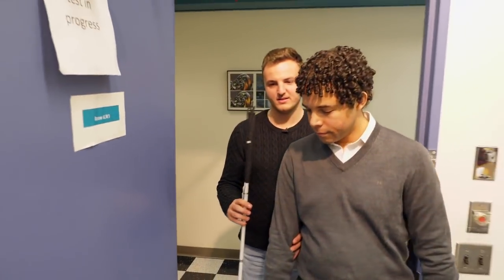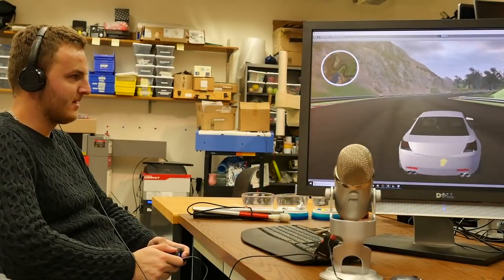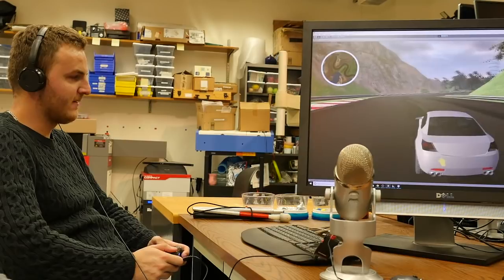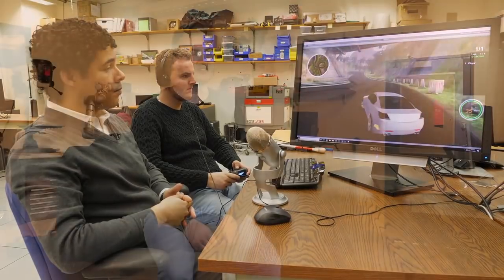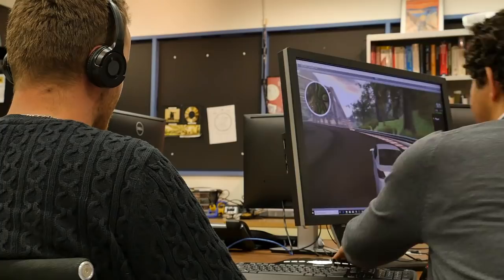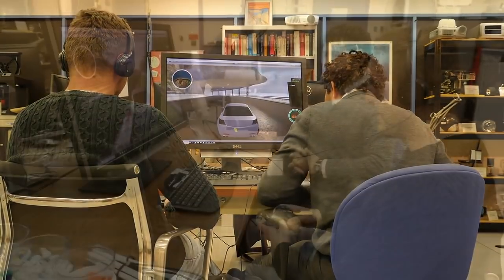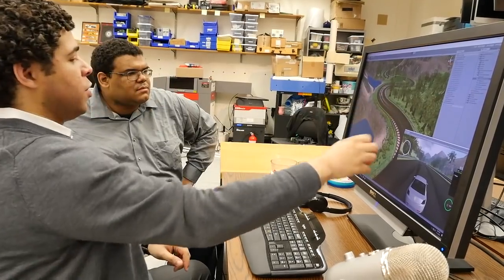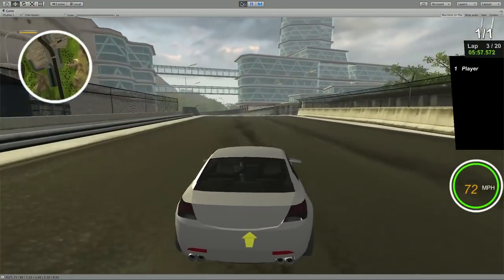For Blind Gamers, Equal Access to Racing Video Games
Brian A. Smith, a PhD candidate in Computer Science at Columbia Engineering, has developed the RAD—a racing auditory display—to enable gamers who are visually impaired to play the same types of racing games that sighted players can play with the same speed, control, and excitement that sighted players experience. The audio-based interface, which a player can listen to using a standard pair of headphones, can be integrated by developers into almost any racing video game, making a popular genre of games equally accessible to people who are blind.